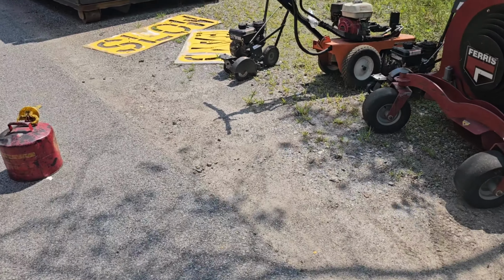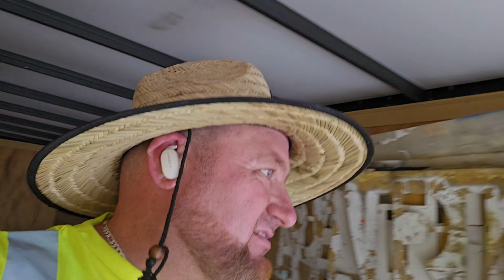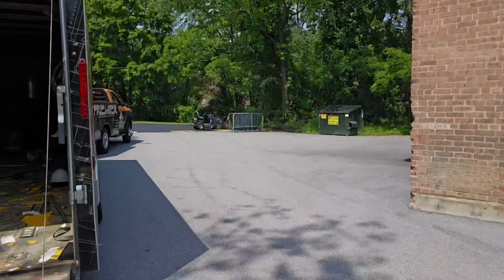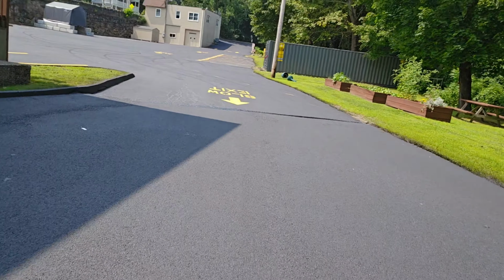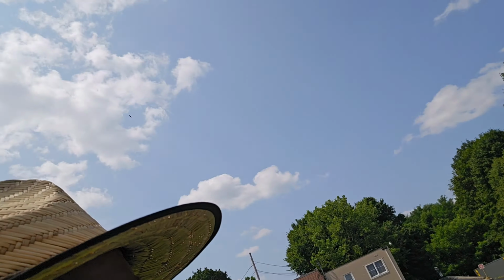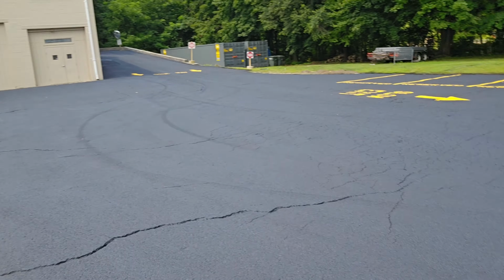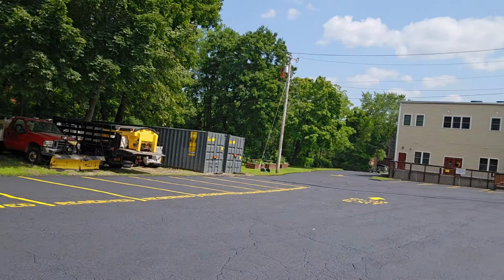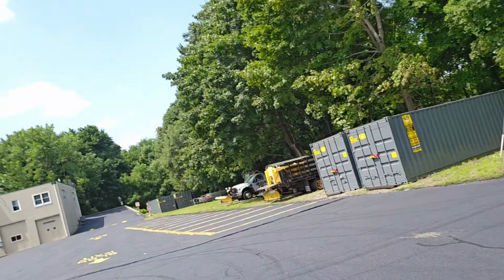You wouldn't believe the inside of my paint trailer!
look at the inside of this trailer and tell me how much of a disappointment I am to you how much of a disappointment I am to you